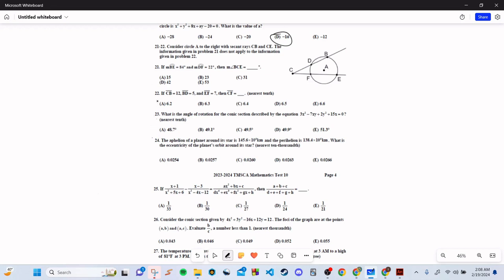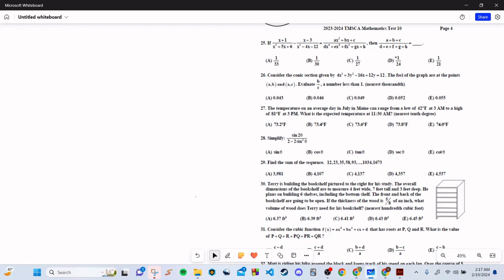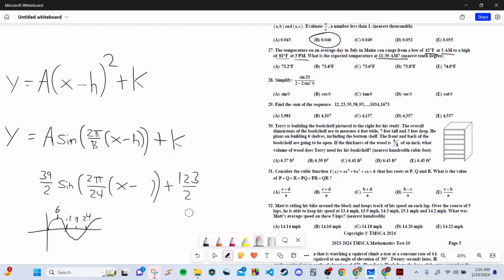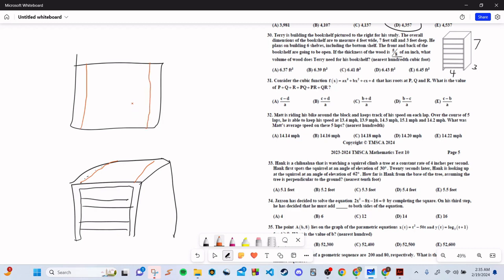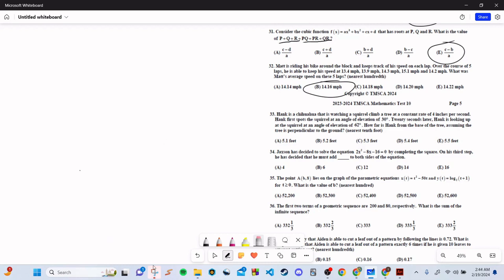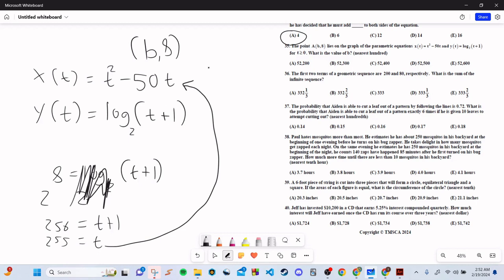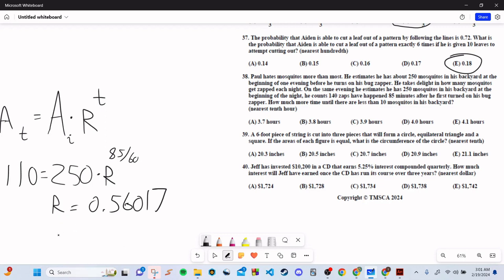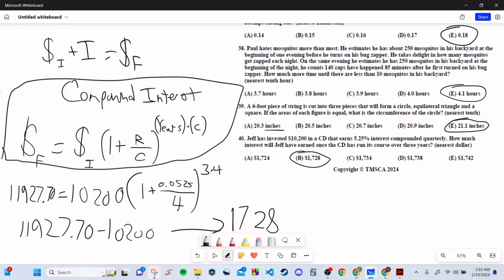Mathematics Walkthrough - TMSCA 10 (2/3)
Hopefully gonna get back to uploading consistently again!

Timestamps
0:00 Intro
0:08 #21 (Two Secant Angle Theorem)
1:16 #22 (Two Secant Segment Theorem)
3:20 #23 (Angle of Rotation in a Conic Section)
6:24 #24 (Getting Eccentricity from Aphelion & Perihelion)
8:11 #25 (Cool Polynomial Fraction Trick)
10:50 #26 (Finding the Foci of a Conic Section on the TI-Nspire)
13:00 #27 (Building a Sinusoidal Equation)
20:26 #28 (Trigonometric Identities)
23:06 #29 (Summing a Fibonacci-Like Sequence)
25:37 #30 (Interesting 3D Geometry Problem)
30:03 #31 (Vieta's Formulas)
32:23 #32 (Harmonic Mean)
35:23 #33 (Trigonometry Geometry Problem)
39:35 #34 (Completing the Square)
41:56 #35 (Parametric Equation)
44:44 #36 (Summing an Infinite Geometric Series)
46:55 #37 (Binomial Distribution)
50:40 #38 (Exponential Decay)
54:25 #39 (Interesting 2D Geometry Problem)
58:55 #40 (Compound Interest Formula)